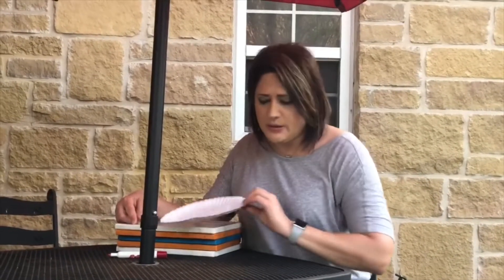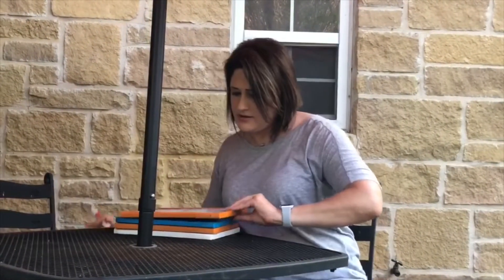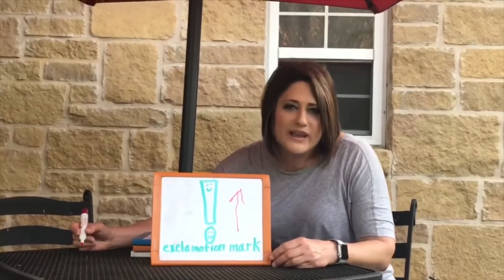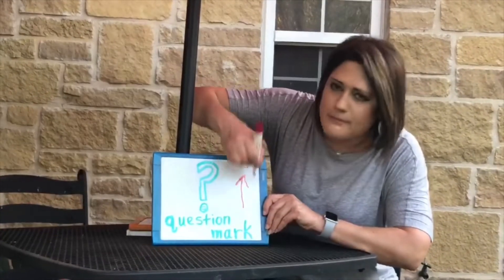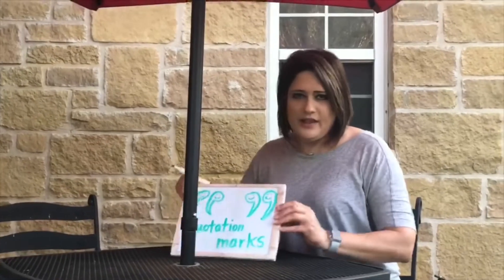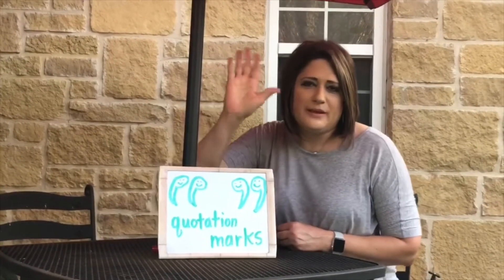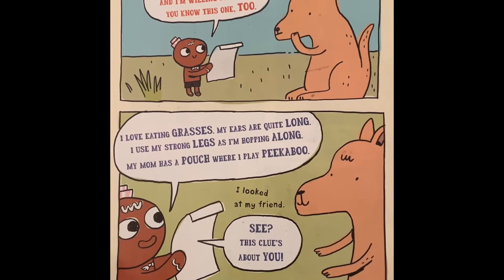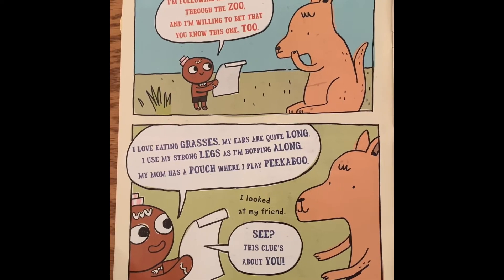Reading Intervention Tip #1